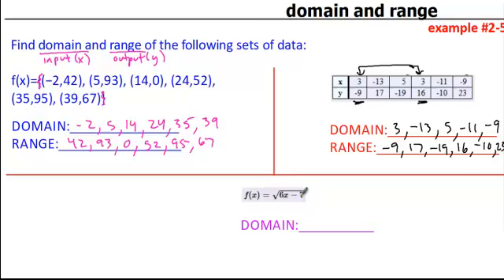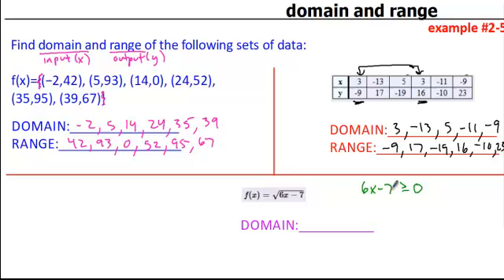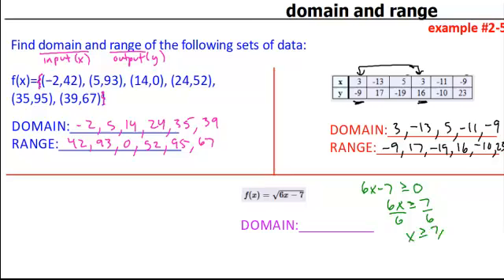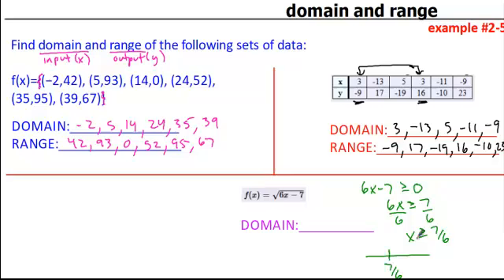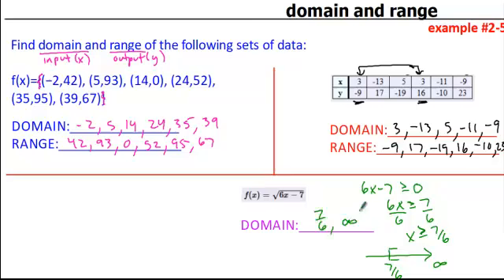3 2alg2 227305